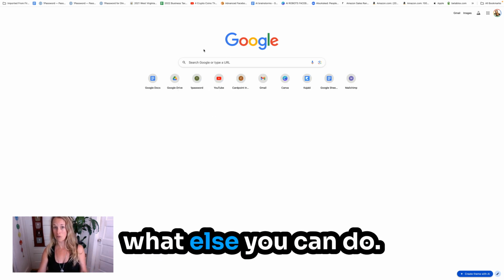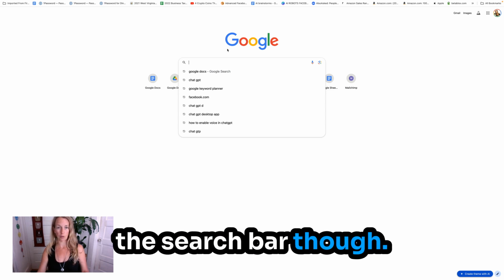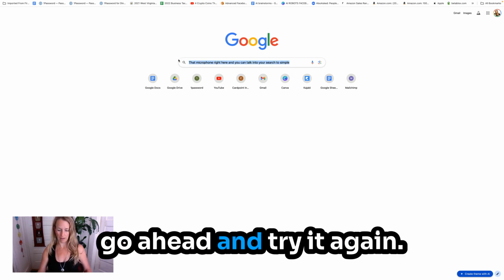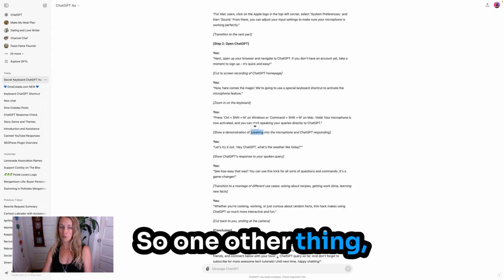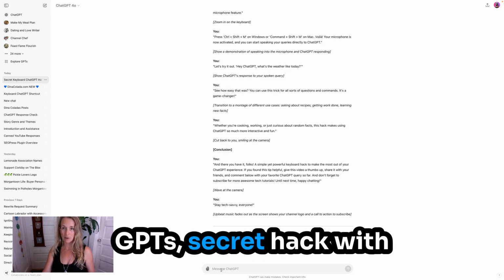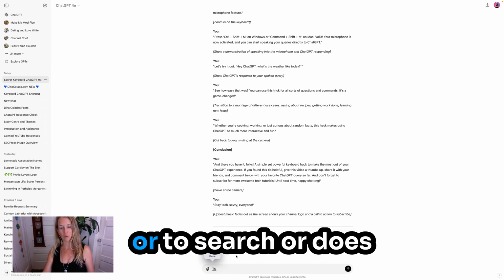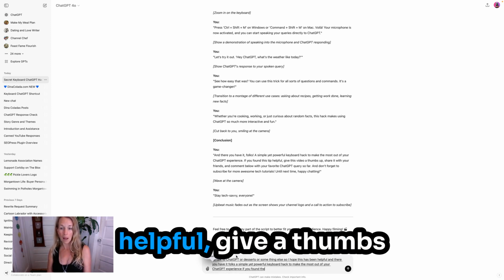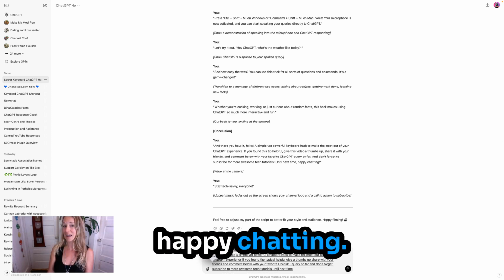How Can I Talk To ChatGPT? Unlock This Hidden Keyboard Trick to Talk To ChatGPT on Your Mac!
🎙️ Unlock a Secret Hack to Chat with ChatGPT Using Your Voice on Mac! 🚀
Tired of typing? Discover an awesome keyboard trick that lets you interact with ChatGPT hands-free on your Mac! In this video, we'll show you how to use the FN button to send voice commands, perfect for anyone with an older computer or looking for a more productive way to use ChatGPT. Plus, see how you can apply this hack in Google Search and other apps for an even smoother workflow. 🙌 Follow along with our step-by-step guide to take your productivity to the next level!

⏰ Timestamps
00:00 Intro to the Hidden Trick
00:29 Voice Commands with ChatGPT on Mac
00:44 Real-World Demos and Applications
01:41 Unlocking the Secret Keyboard Hack
02:17 Voice-Driven GPT Interactions
03:23 Wrap-Up and Final Tips

📺 Dina Colada’s Recommended Links for Startup Founders, Marketers, Entrepreneurs, Creators, and Business Owners!

🚀The Fastest Page Builder in the World! Poplinks

🚀 Optimize Your YouTube Channel with TubeBuddy!

🎨 Make Awesome Graphics with Canva!

🧑‍💻 HeyGen— Make Your AI Avatar!